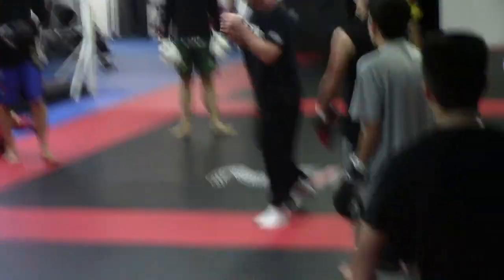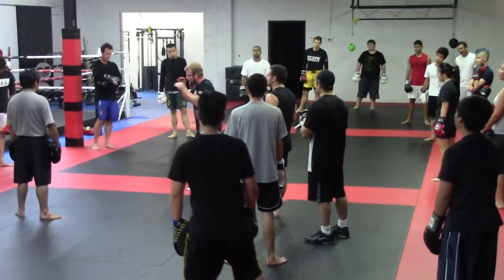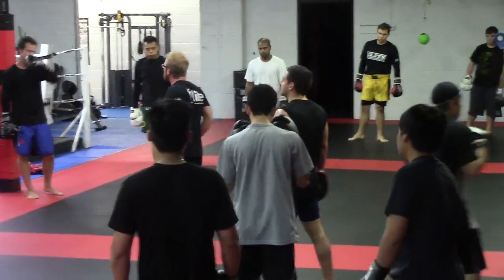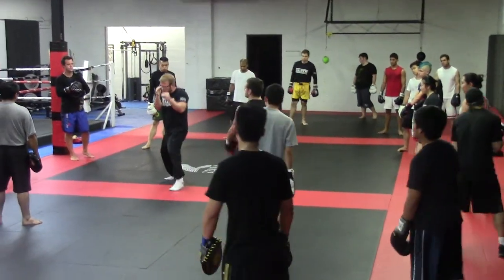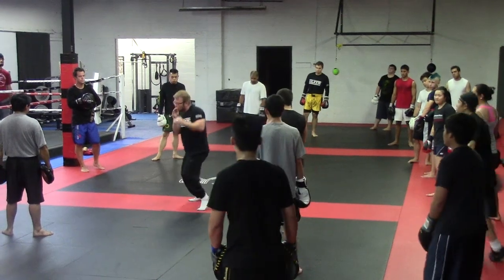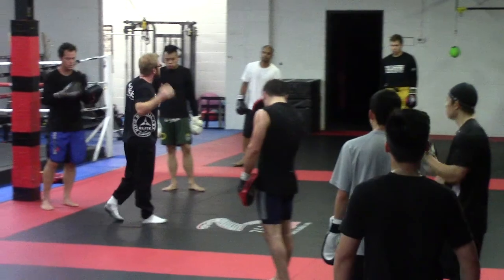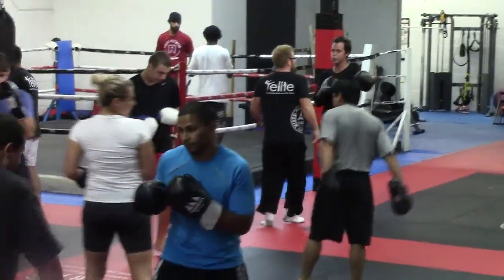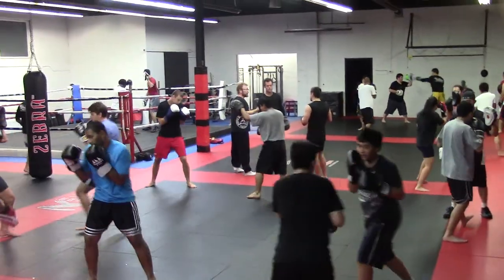Mississauga Boxing club | Tommy Howat on the double Jab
Mississauga boxing club |
For Fitness or Fighting, still your premier choice for dedicated boxing training

In this video taken at one of our group boxing classes coach Tommy Howat goes over the details behind using the double jab. A great tool to press the action forward and start off combinations Coach Tommy show once again what sets Missississauga Boxing club apart from the rest of the pack in the details behind the technique.